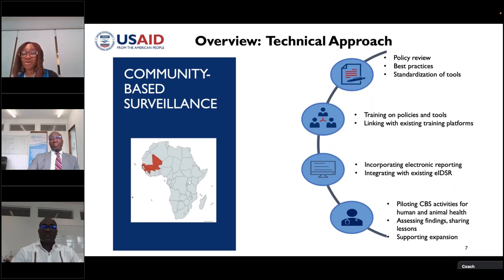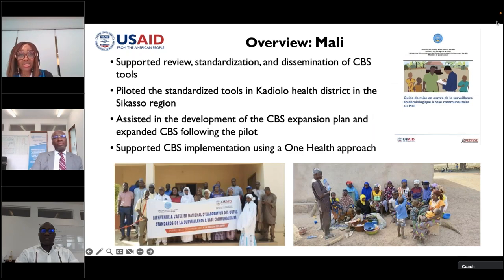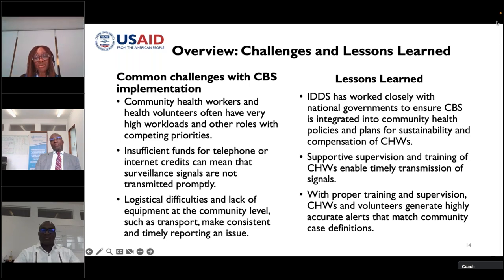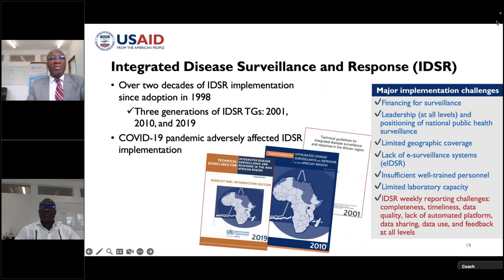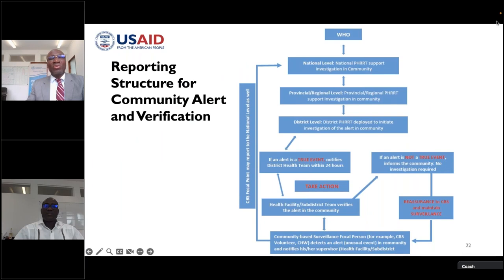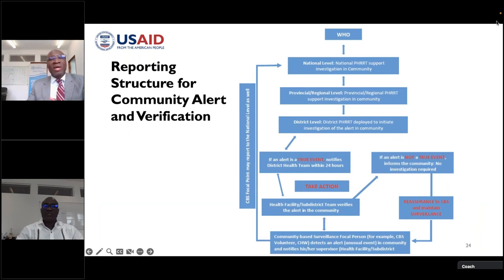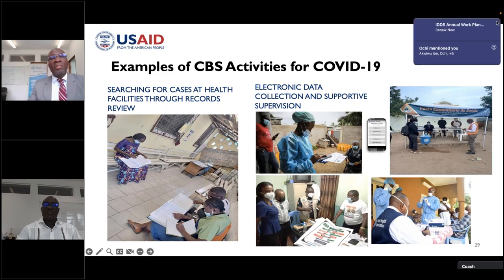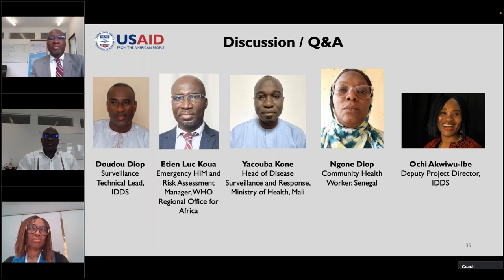IDDS Webinar: The Role of Community-based Surveillance in Global Health Security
The fifth in our webinar series, looks at the role of community-based surveillance (CBS) in global health. CBS is used for early detection of potentially epidemic diseases through reporting by community members. CBS enables the systematic detection and reporting of events of public health significance at the source.
IDDS has supported the implementation of CBS in Burkina Faso, Guinea, Mali, Senegal, and Vietnam, including integrating COVID-19 reporting into CBS interventions. The webinar features global perspectives on CBS within pandemic preparedness and response efforts, highlight Mali’s approaches to integrating CBS into the health system, and elaborate on implementation realities at the community level in Senegal from a community health worker.